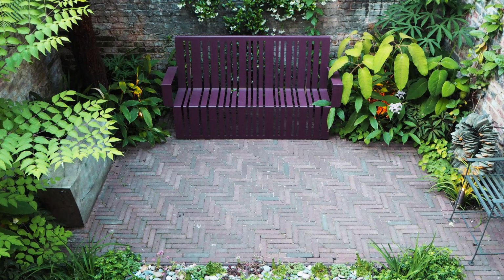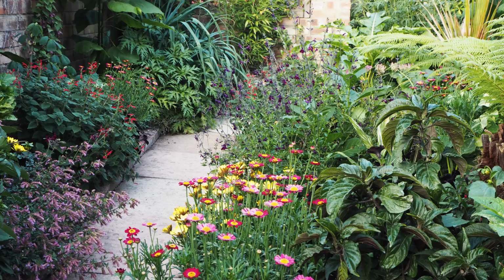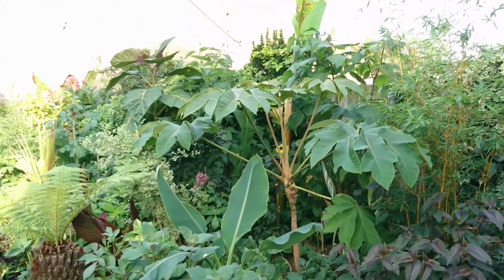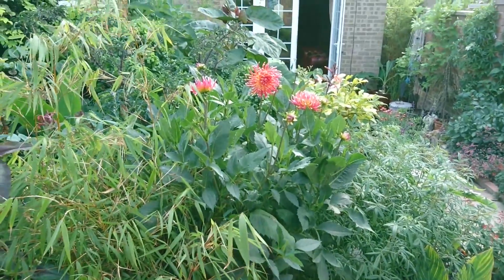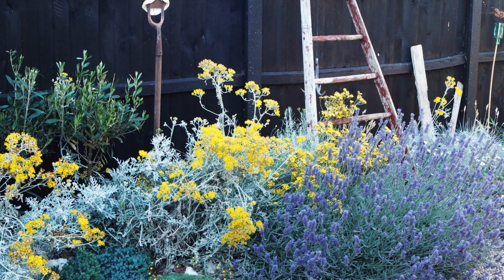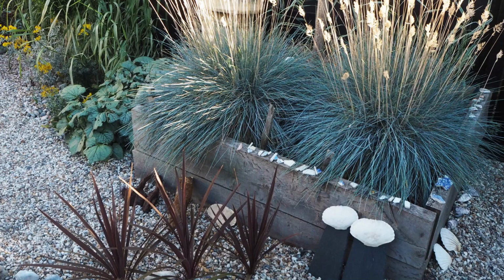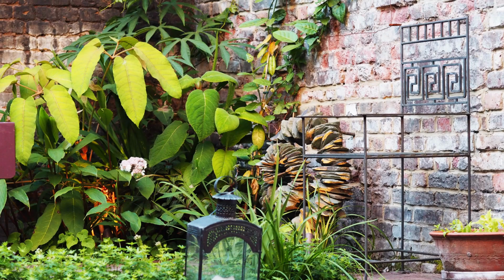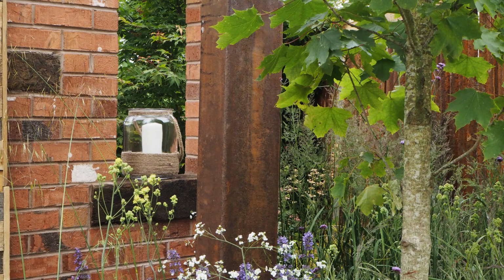Why a small garden needs a big idea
Give your garden the 'wow' factor with a big idea. Three small private gardens - each with a different garden design idea to inspire you. When you're planning or landscaping a small garden or backyard, you need one idea to bring it all together.

Plants in Amanda's garden: To the right of the bench: Mandevilla laxa, Schefflera macrophylla, Kalopanax septomlobus, Cautleya spicata, Crocosmia Lucifer, Impatiens omeiana,, Epimedium frohnleiten, Hydrangea bellevue, Marsdenia oreophillia, Clematis Vivien Penell, Geranium Patricia, libertia grandiflora.

To the left of the bench:Clematis Alpinea Pamella Jackman, Cautleya spicata, Crocosmia Lucifer, Impatiens omeiana, Magnolia officinalis biloba, aralia elata, Clematis Gypsy Queen, Geranium Patricia and Libertia grandiflora

Shop my favourite gardening books, products and tools on the Middlesized Garden Amazon store

The Middlesized Garden uploads weekly with garden tours of private gardens, gardening advice and interviews with expert gardeners. If your garden is smaller than an acre, join us and enjoy your garden even more!